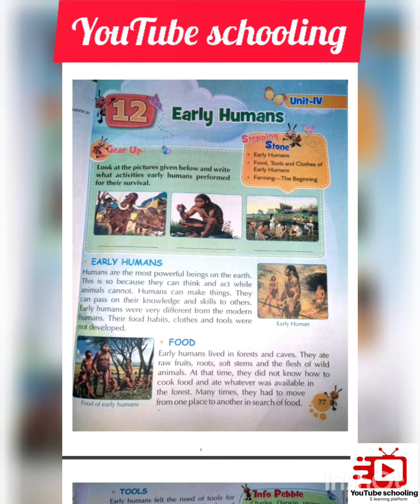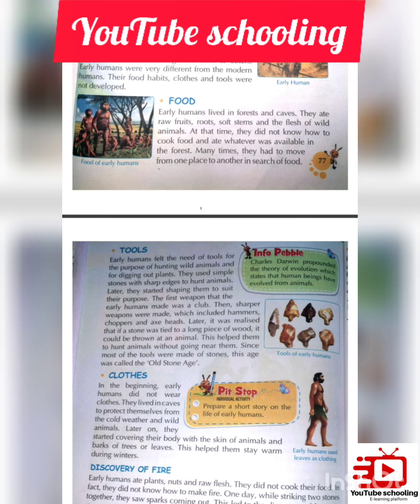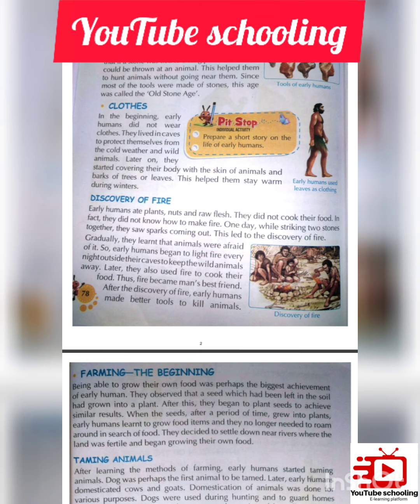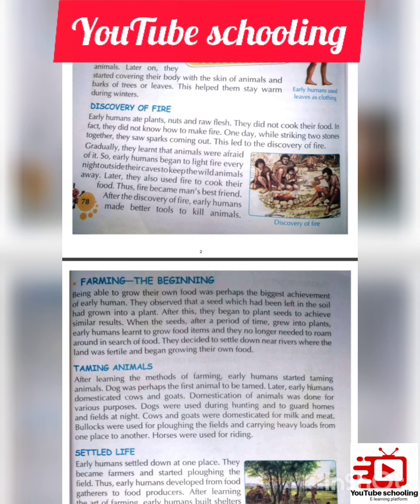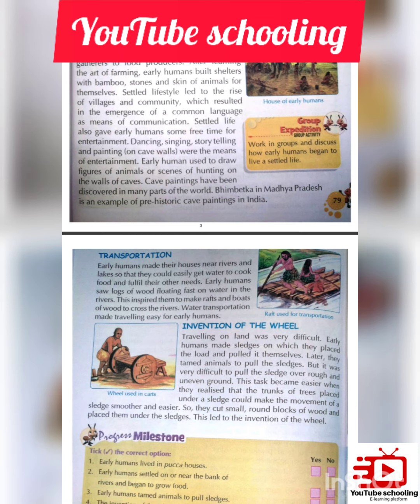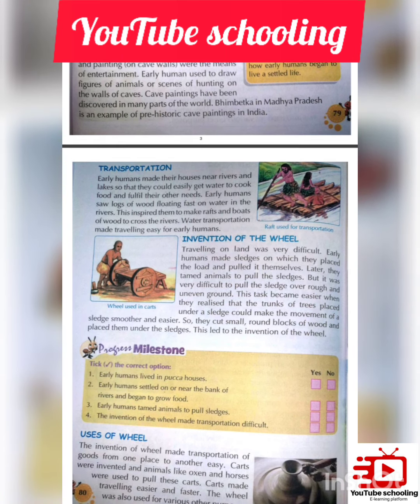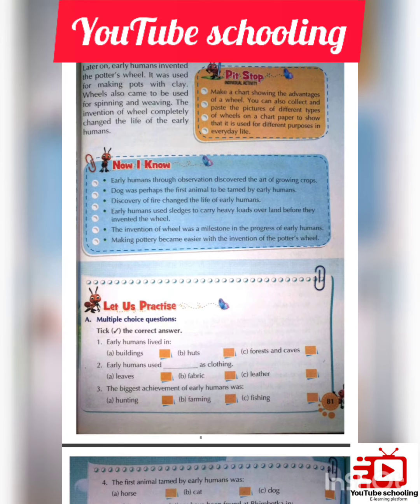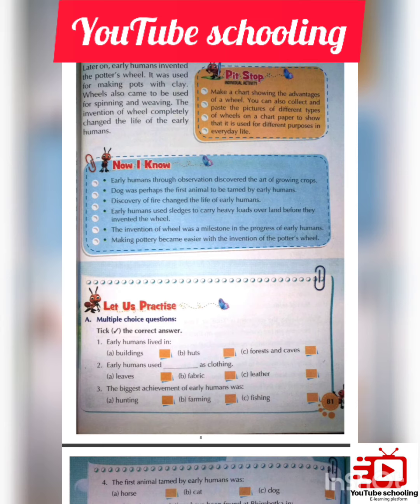New Learn Well Social studies of class 3rd Lesson No:13 Early Humans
I hope you all are good.

Youtube schooling is an e learning platform where the students can learn and take knowledge about their lesson. In this video We are providing New learn Well publications series from holy faith international marks a breakthrough children's textbooks..

About video:=

Social studies  of class 3

Lesson No:13 that is "Early Humans" Complete lesson.
 Explanation by reading Method is used.